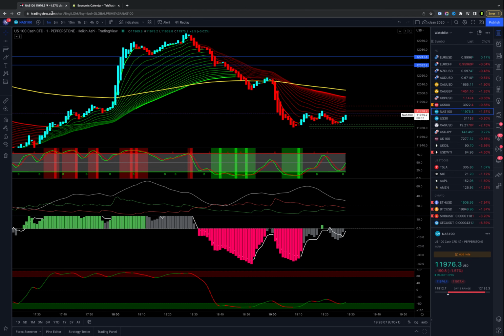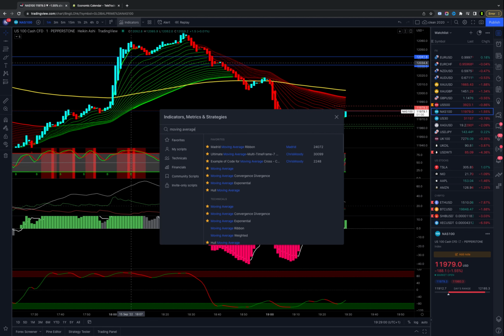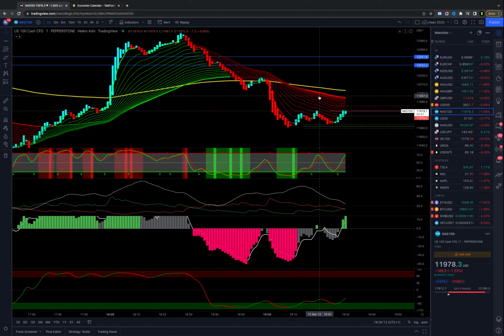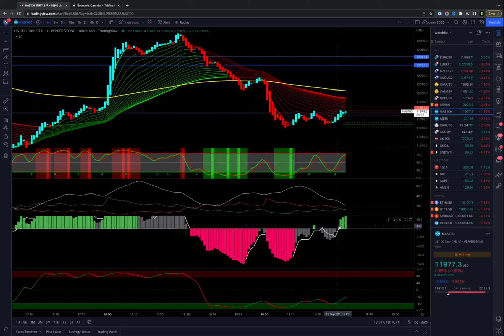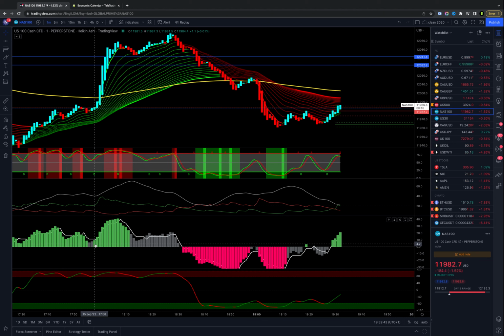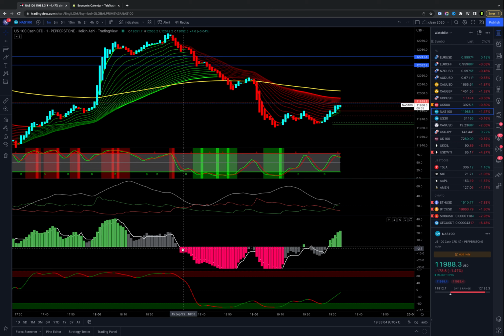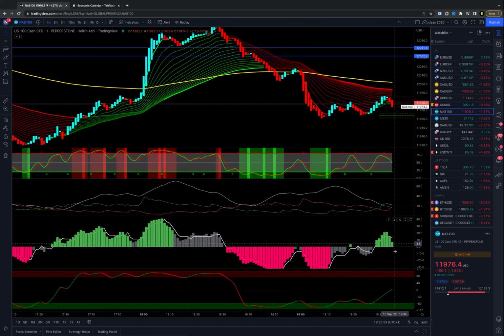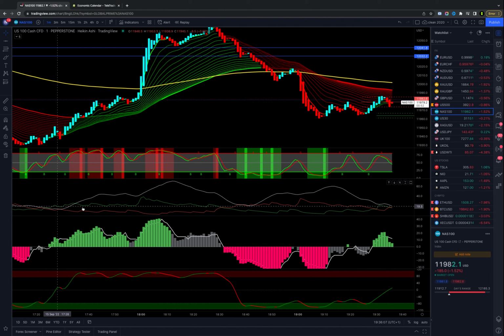STUPID, SIMPLE forex trading STRATEGY - This is How to Make Serious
👉 FX PRO
Kata Fx is proudly an introducing broker for FX Pro.

STUPID, SIMPLE FOREX STRATEGY - This is How to Make Serious Money.
This is the Most Profitable & Simple 1-Minute Forex Scalping Strategy know to mankind. I think.

In today's video, I'll show you an easy but the most profitable1min forex scalping strategy for trading forex. This method is ideal for scalping major and minor pairs like EUR/USD in a lower time frame. It has delivered excellent outcomes in the New York and London sessions.